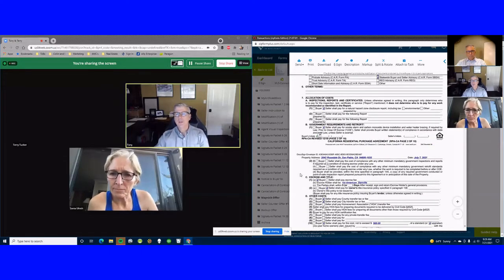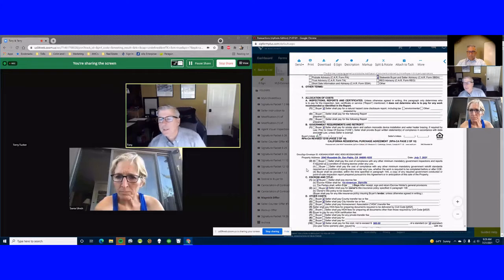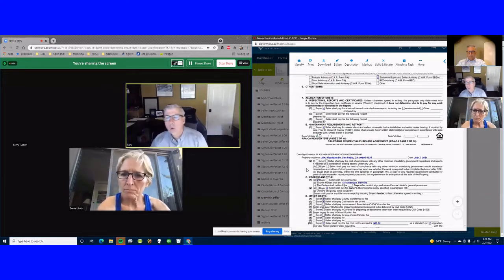Tony & Terry 5 RPA 7 B 1&2 0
This is a video in a series of videos to help members of our team and exp agents in general learn the tools that eXp Realty offers. From real estate contracts and paperwork, to FB advertising, to KV Core one of the best CRM's in the real estate space, to marketing and advertising; we will eventually cover it all.